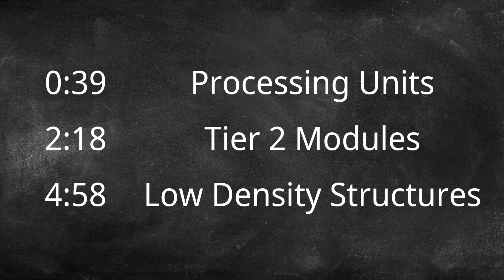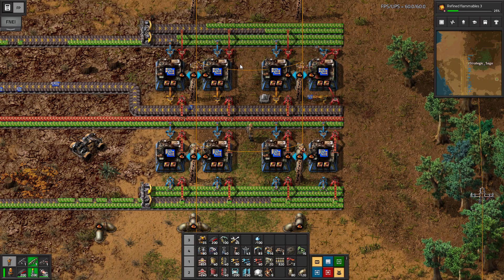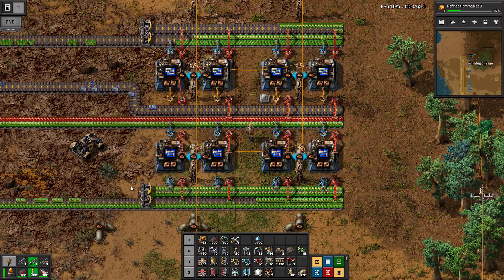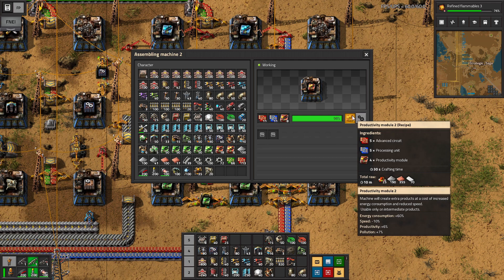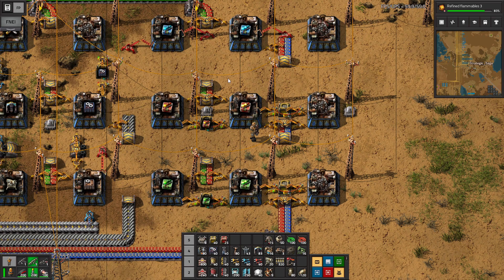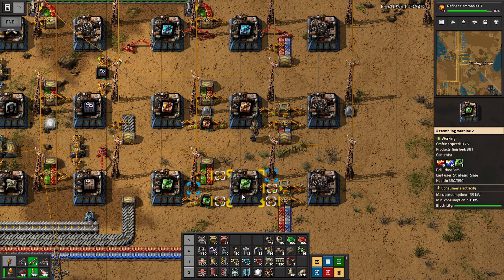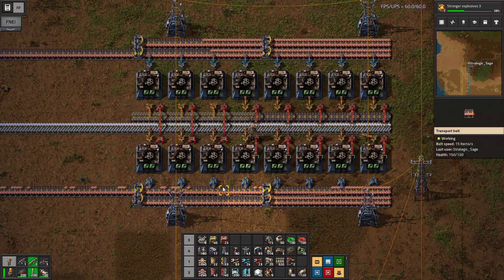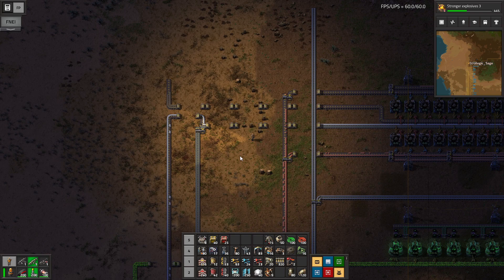Processing Units & More | Factorio 1.1 Tutorials for New Players #37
Recommend research order so far:

(Burner Phase)

(Jump-Start Factory)

Military
Heavy Armor
Military 2

(General Upgrades)

(Pre-Oil Military)

(Chemical)

0:00 Intro
0:39 Processing Units
2:18 Tier 2 Modules
4:58 Low Density Structures